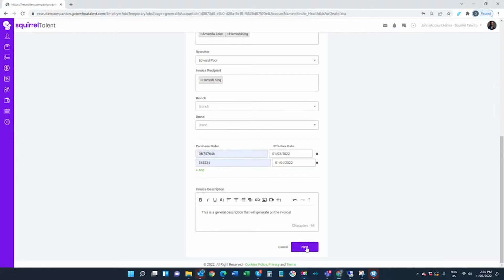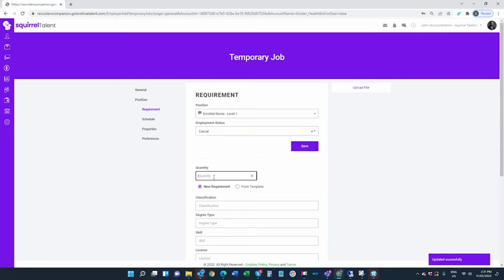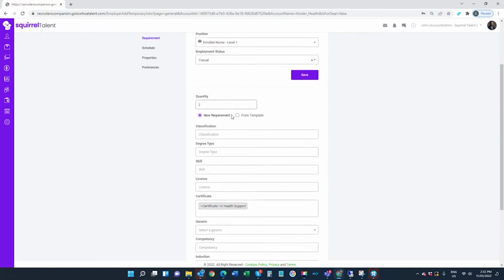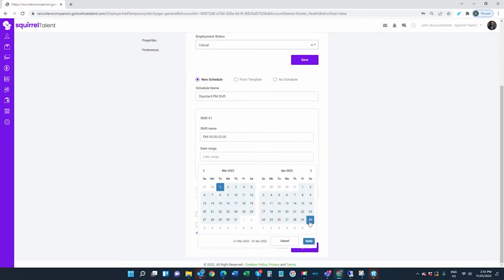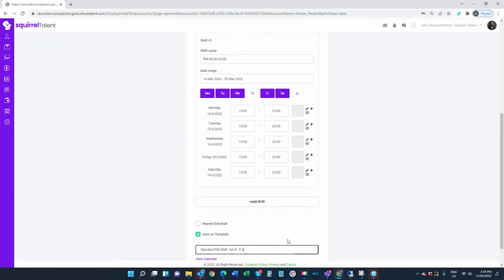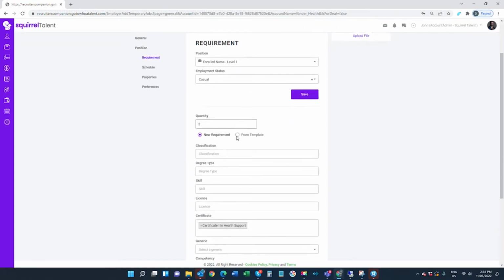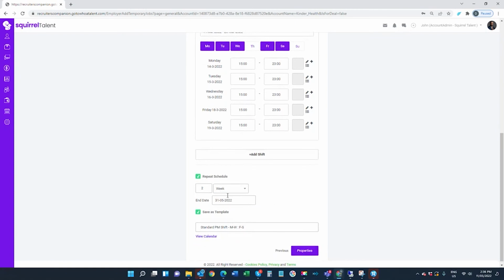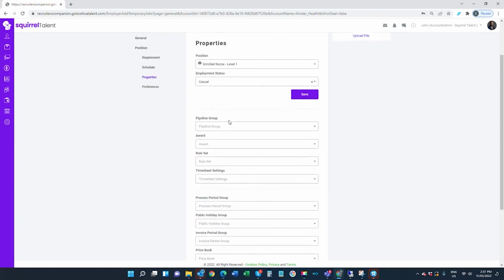Temp Job: Adding the Position, Requirements and Schedule